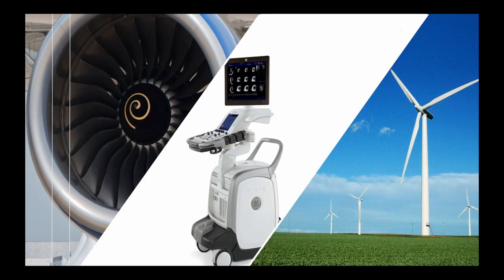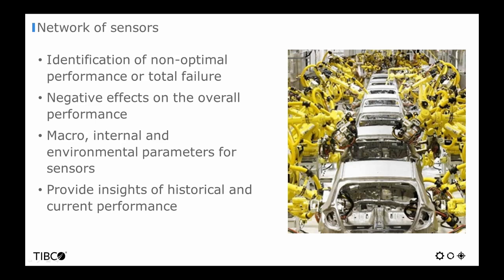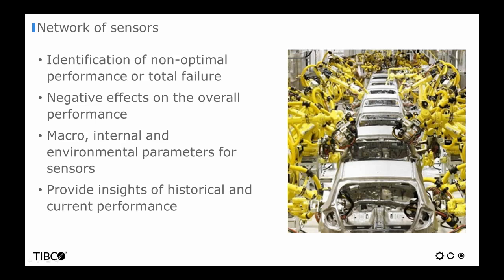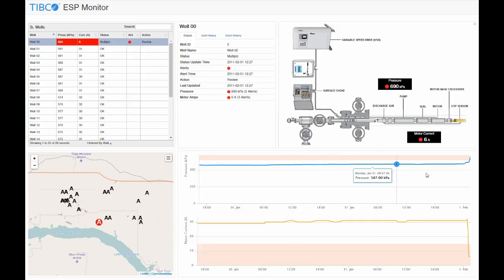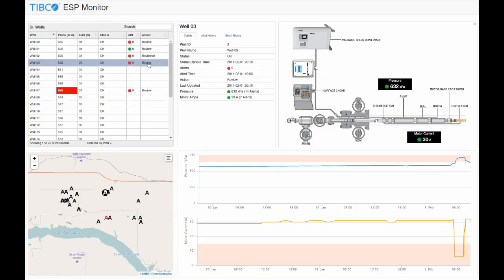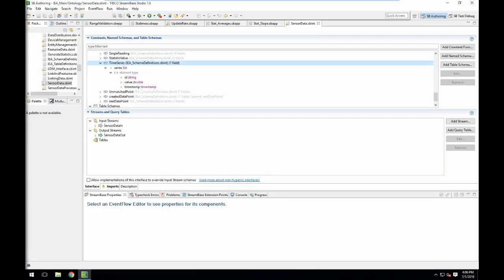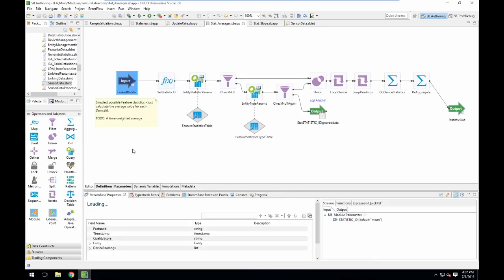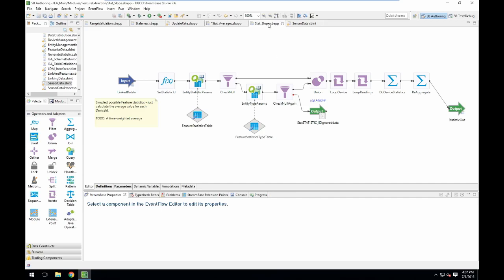Intelligent Equipment Accelerator - Streaming Analytics